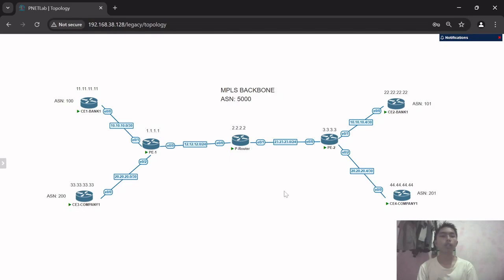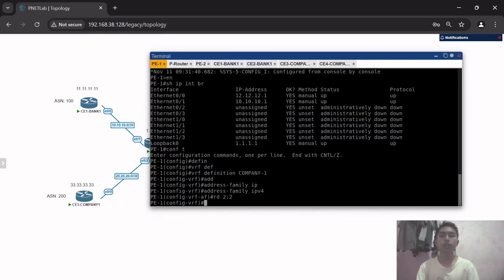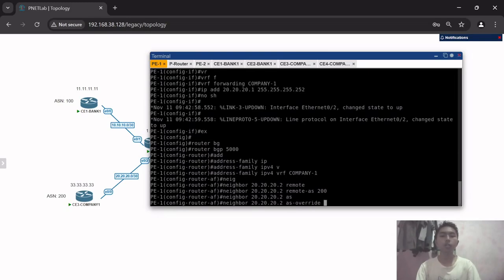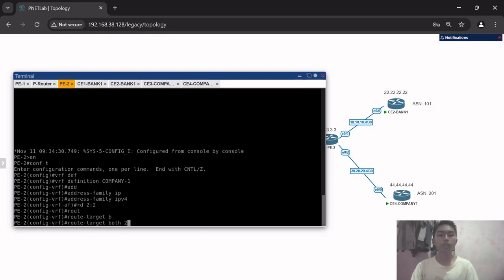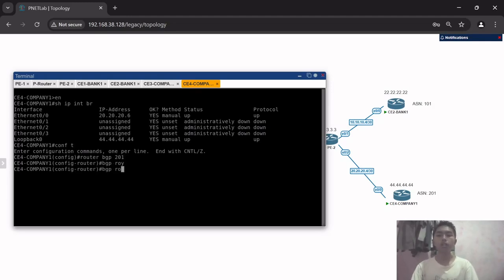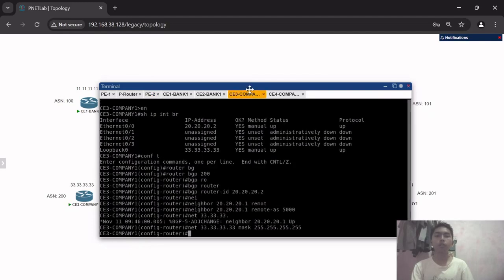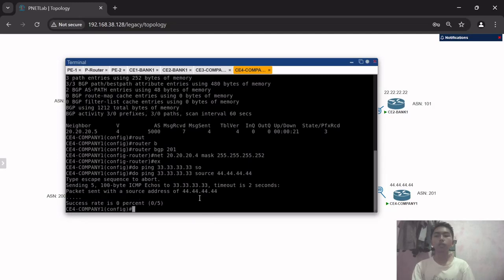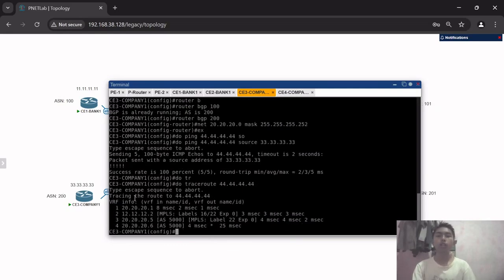English Vlog 95 - PE CE Using BGP